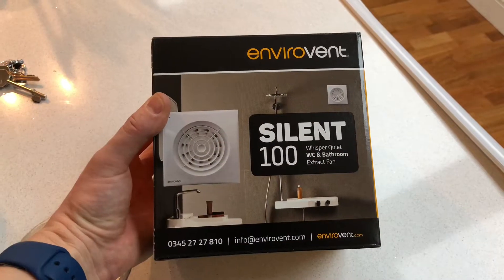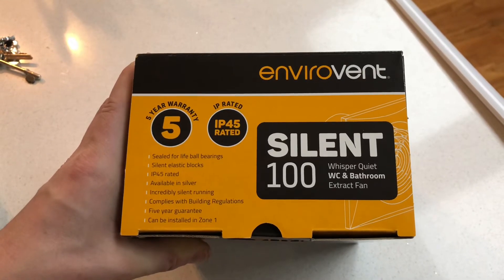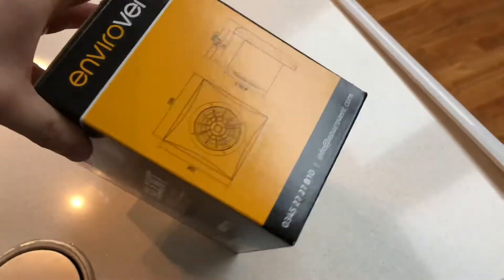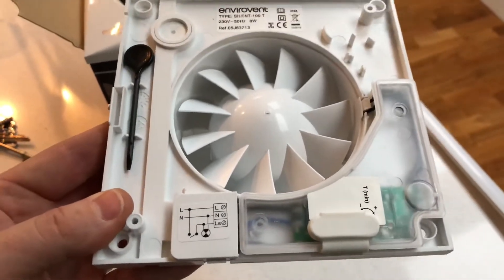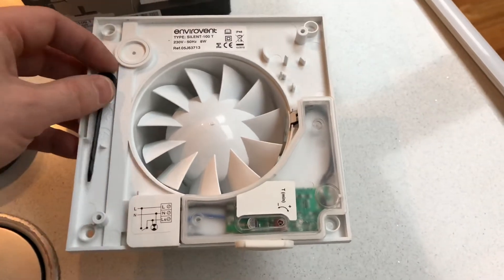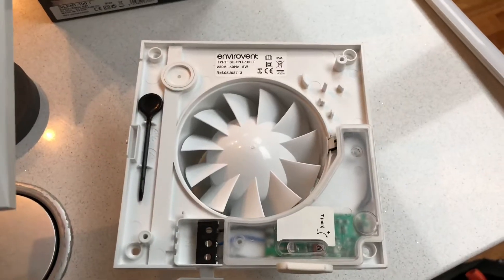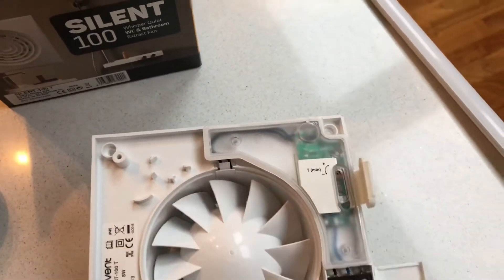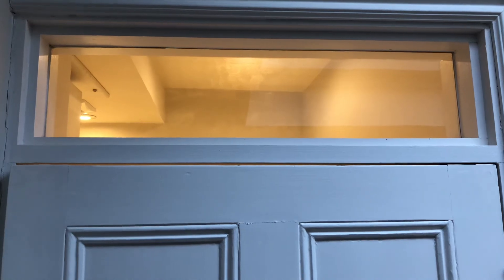Need to fix a noisy fan? Envirovent Silent 100 Bathroom ventilation extract fan unboxing & review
As an Electrician I often get customer who call to say their bathroom fan isn't working, or is very noisy! The Envirovent Silent 100 series of fans are our every day choice for domestic ventilation, here’s why.
They are super quiet, very low energy consumption, and slimline, look good and are easy to fit, and with an amazing 5 Year warranty you can't go wrong with these fans!

They also do a model with Humidity Timer which is available

Here are some specs from the Silent 100T:
Extract Rate: Impressive 26 litres per second, 96 cubic metres per hour. This is one of the highest extraction rates for any 4" axial fan.
Sound output: 26.5 dB (A) @ 3 metres. This is one of the quietest fans in the market. Awarded Quiet Mark award 2013.
Sound output: 26.5 dB (A) @ 3 metres. Power Consumption: 8 watts
IP45 rated. Mains 230/240V AC. Please see Product Information section for important electrical connection requirements. CE approved.
Dimensions: 158mm wide x 158mm high. Spigot is 99mm diameter (for connection to 100mm ducting) and projects for 80mm beyond installed surface.

Free Amazon Music Unlimited for 30 days

Supplies for your Business: